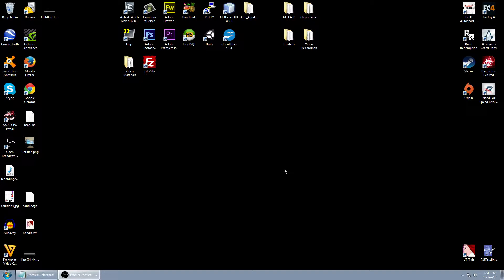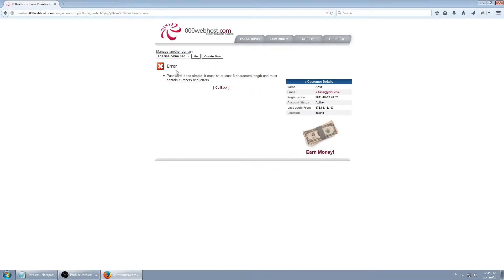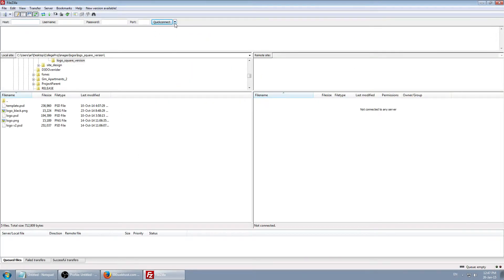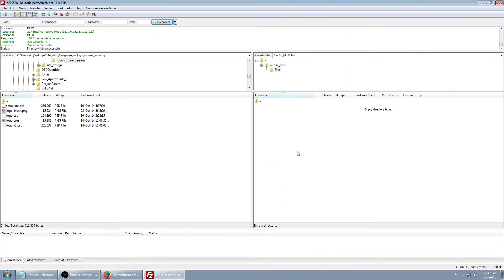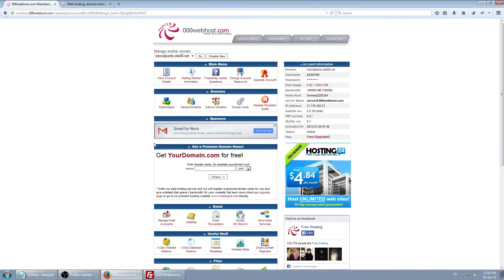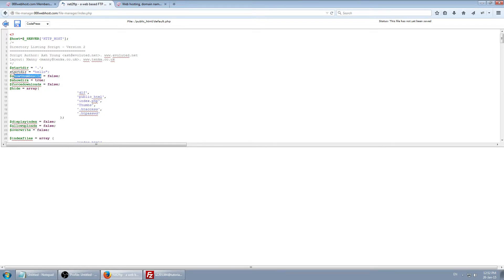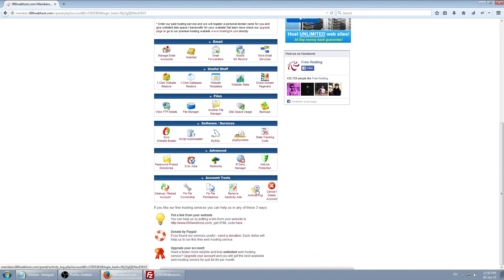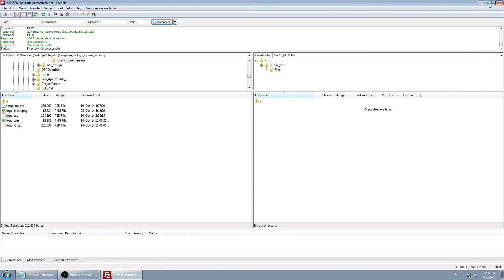Websites in PHP #1: Setting up account + Testing FTP.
Websites in PHP Part 1: Setting up free hosting account with 000webhost and testing FTP connection.